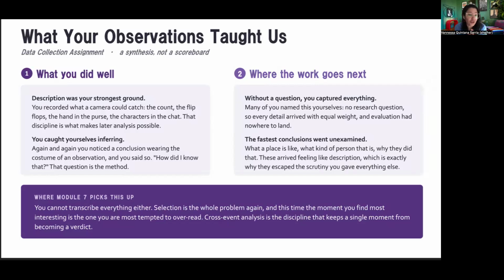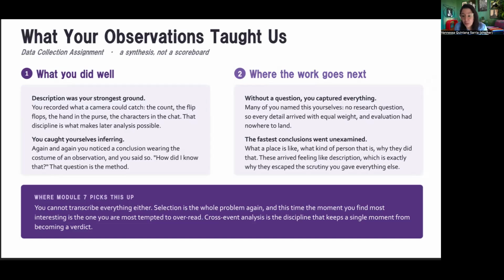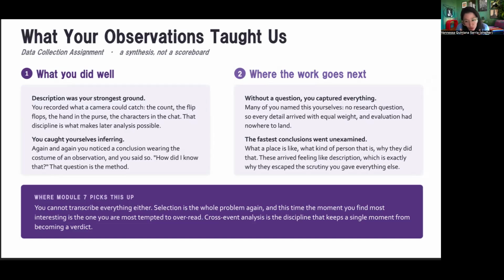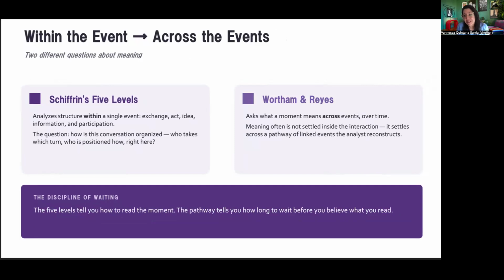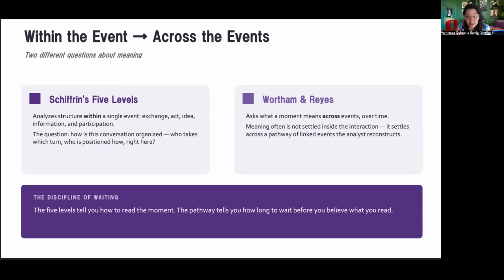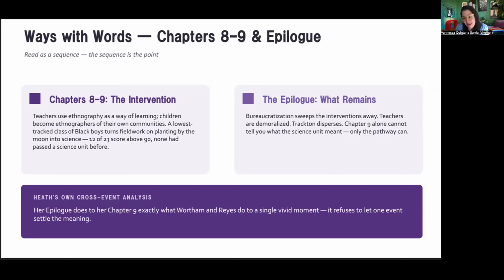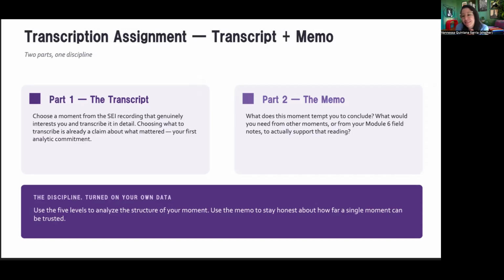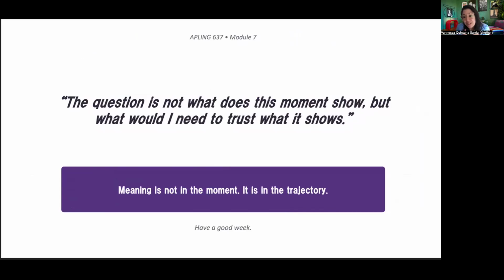APLING 637 Module 7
Transcription & Analysis